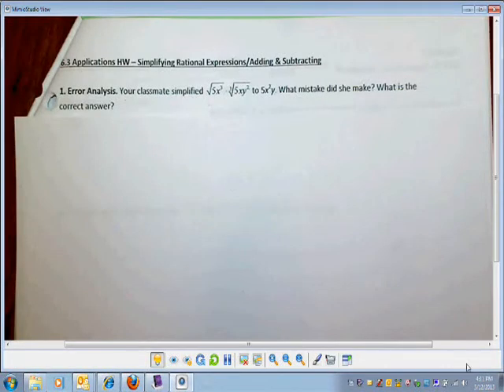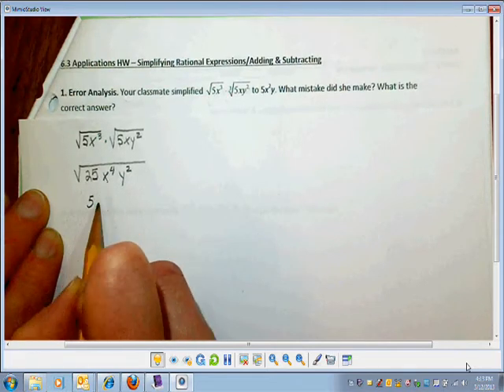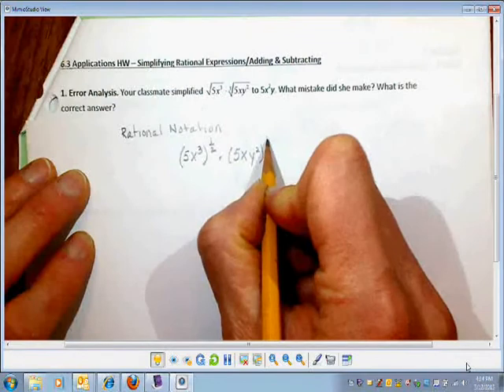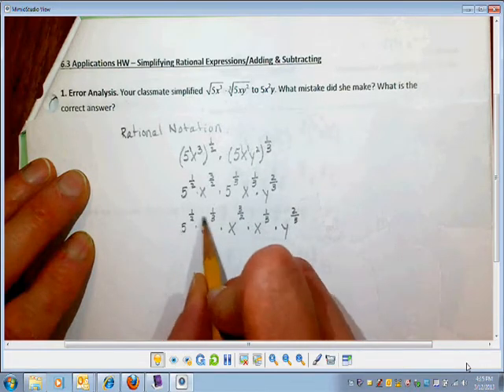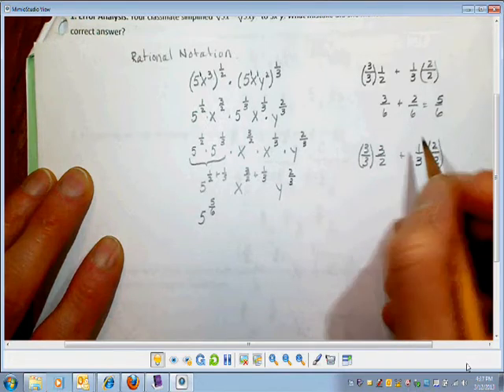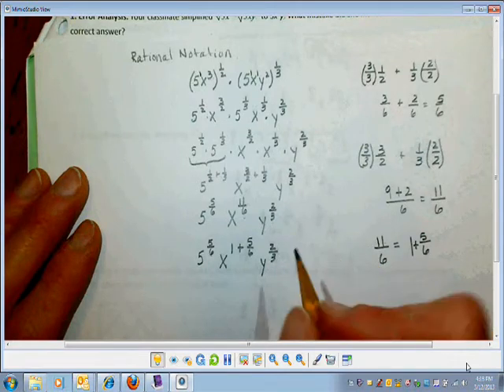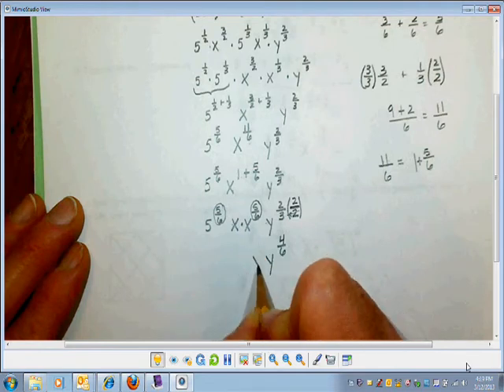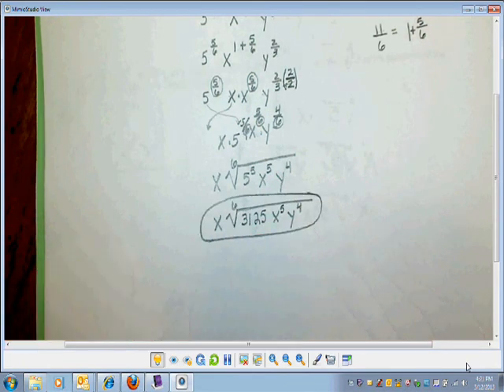U6 Applications 6.3 P1_0001